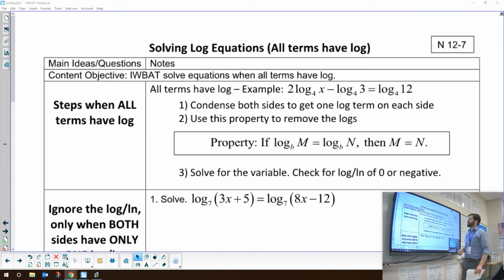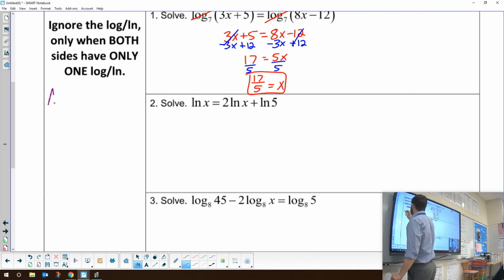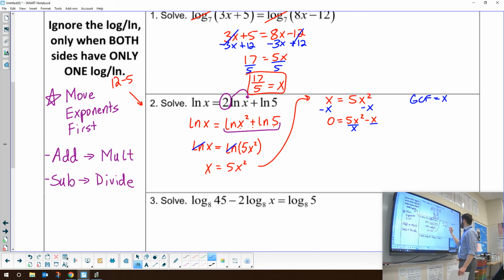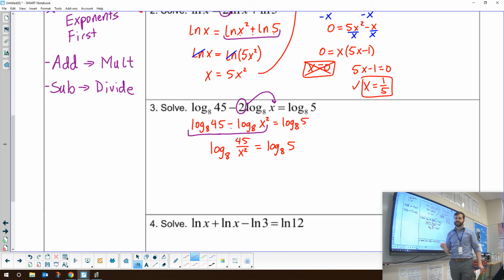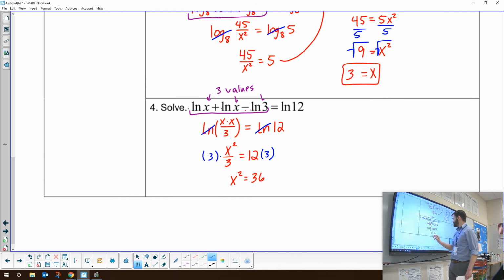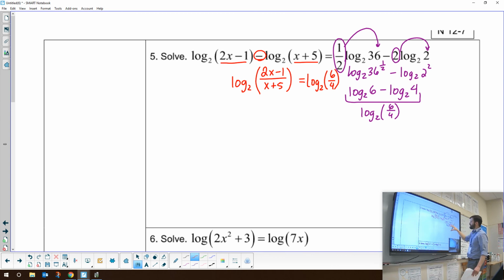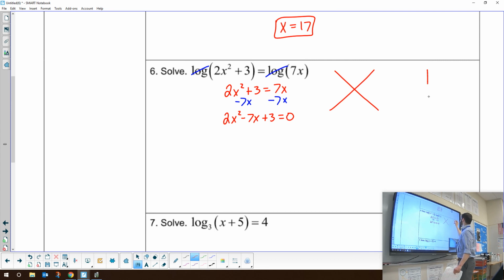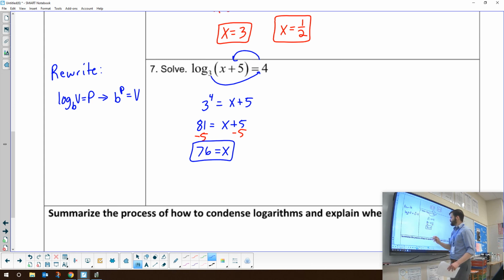Algebra 2 - 12.7 Solving Log Equations (All terms have log)